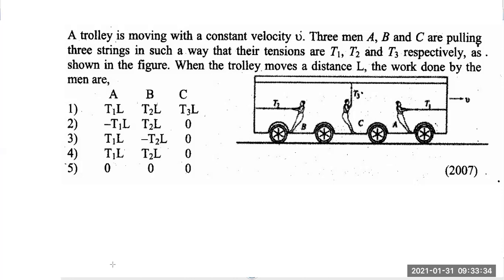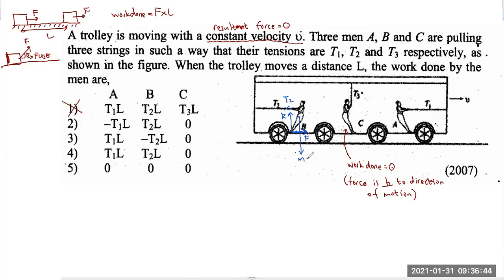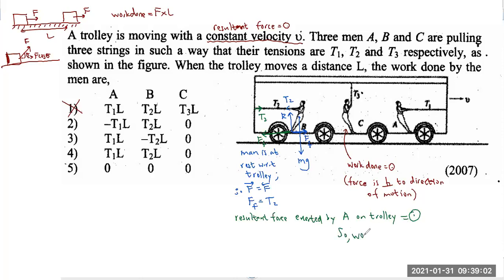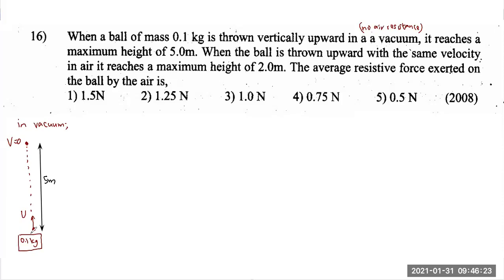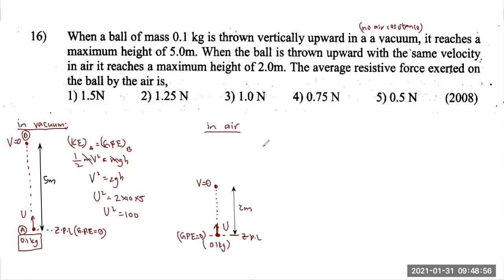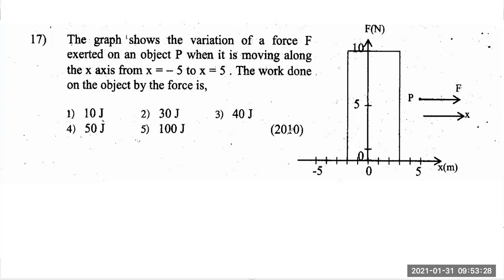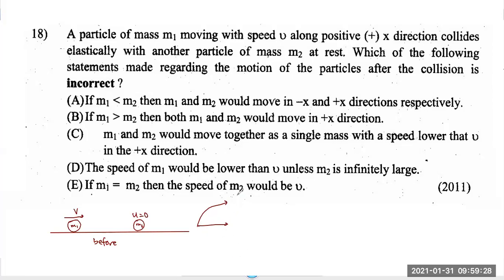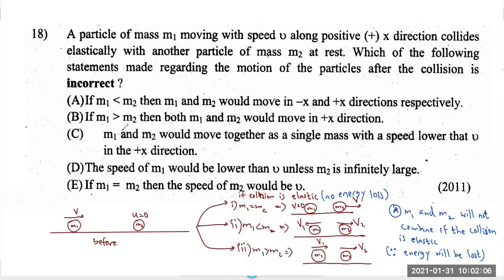Energy & Work | MCQ Elaboration 2007,2008,2010,2011